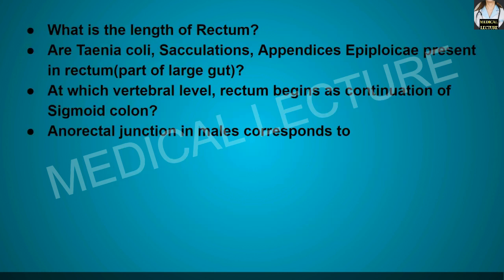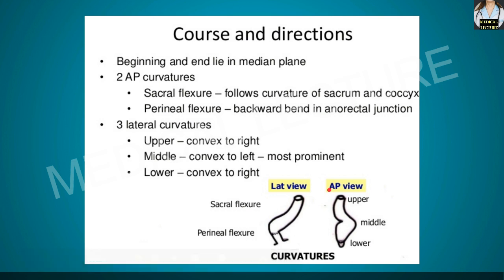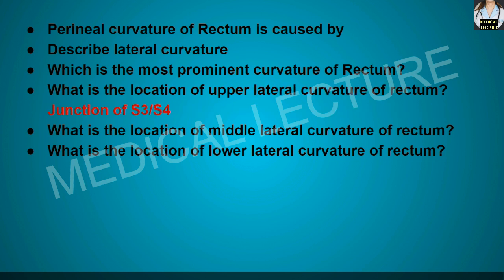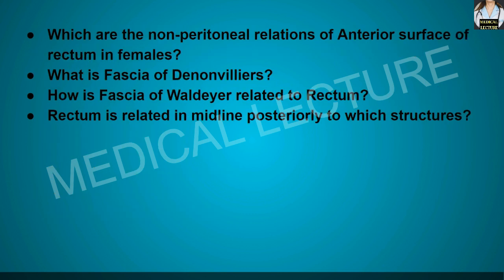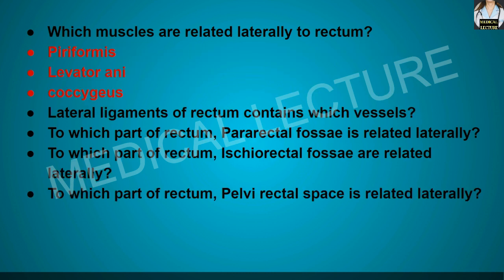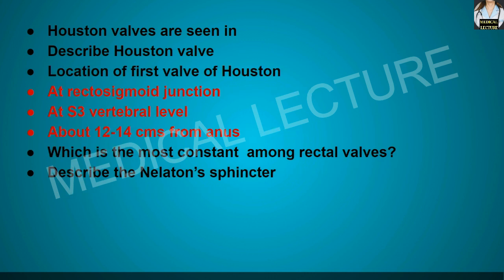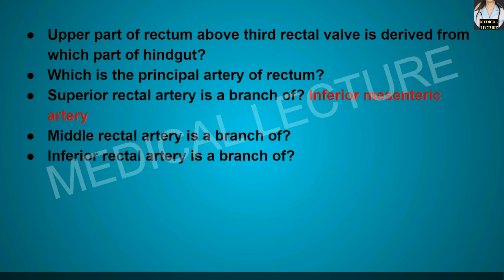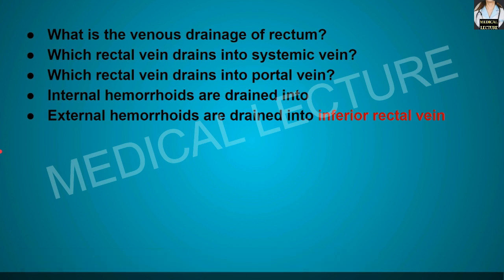ANATOMY IMP NEET P.G. NOTES + MCQs + ONE LINERS|| RECTUM ||MEDICAL LECTURE|| PART:54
In this video, I have provided u some important notes for medical entrance exams. In this particular video, I have covered the RECTUM topic. First, try to solve it by yourself & test yourself by pausing the video. Hope this helps you with your studies. I will cover the further chapters soon...